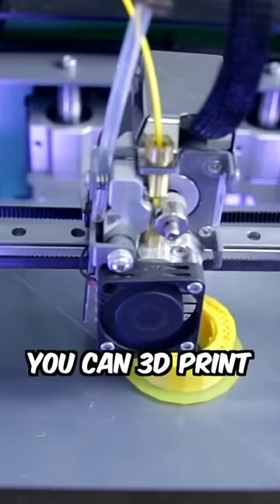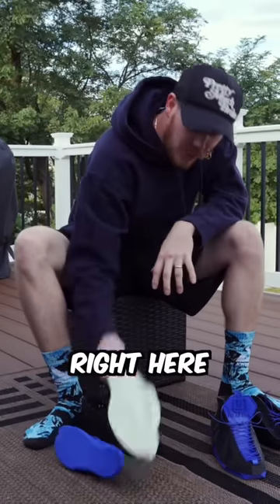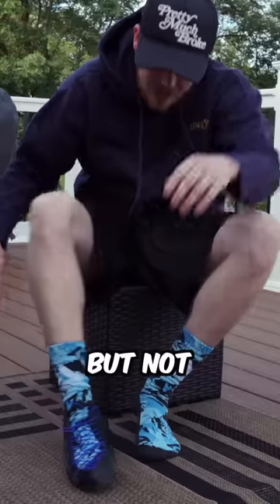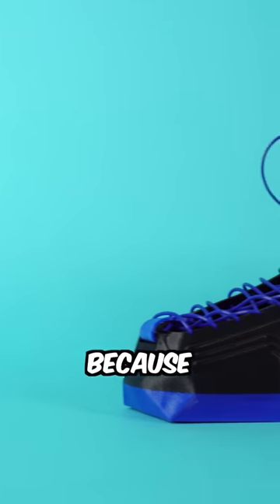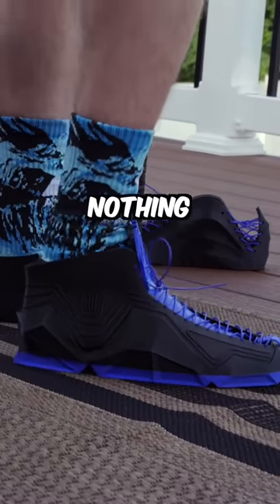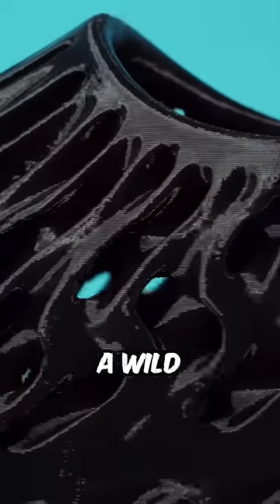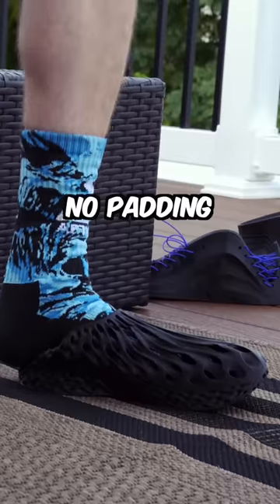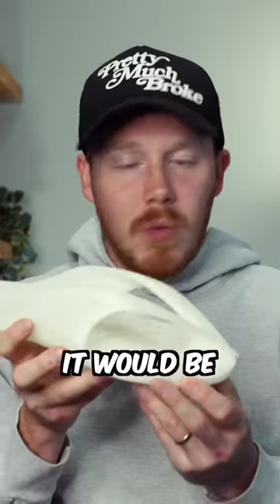Can you 3D PRINT Shoes For FREE!?